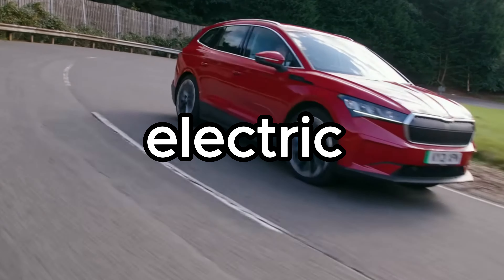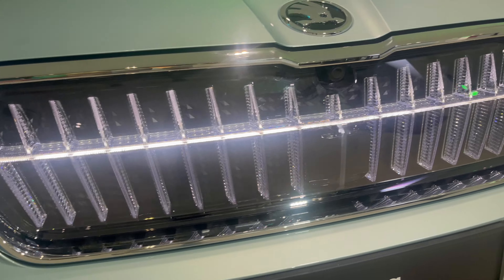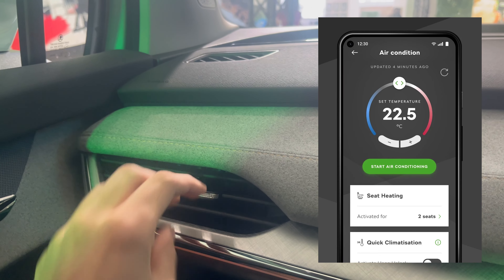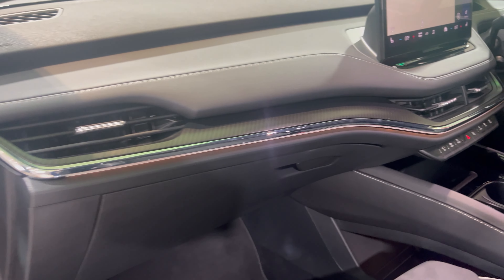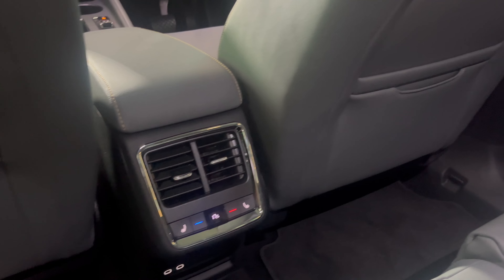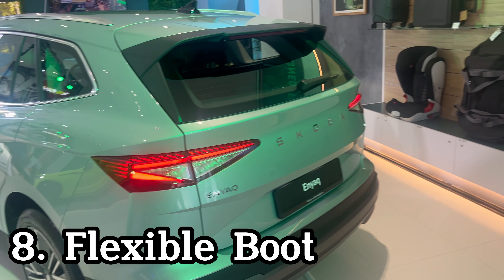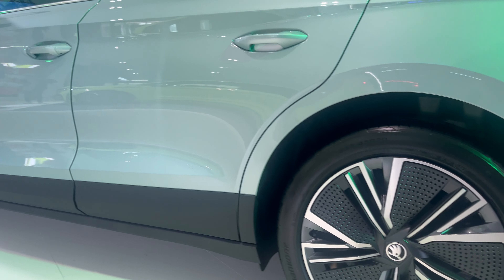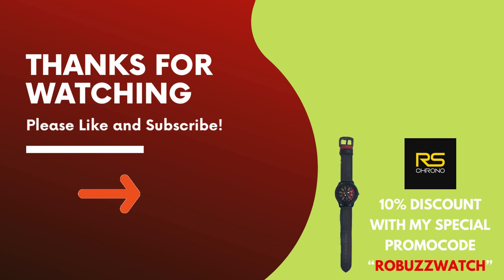10 Cool New Features on Skoda's First EV: 2024 Enyaq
The Enyaq, Skoda's first electric vehicle is packed with plenty of cool features both inside and outside the car. Here's 10 of its coolest new features in 2024 that you should know!

00:00 Intro
00:11 Crystal Face
00:20 Touch Slider
00:29 Remote Access
00:39 Voice Assistant
00:48 RS Performance
01:07 Storage Practicality
01:18 Ambient Lighting
01:29 Flexible Boot
01:41 Range
01:55 Canton Audio
02:04 Outro